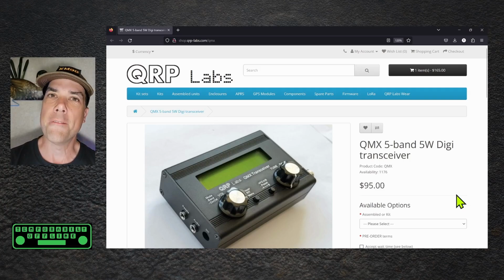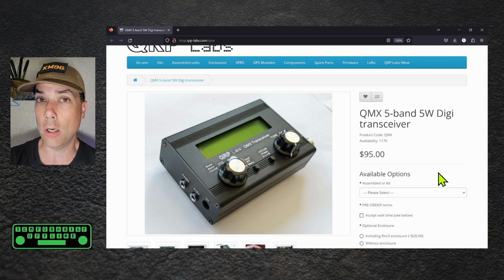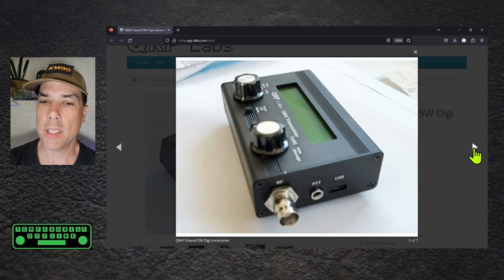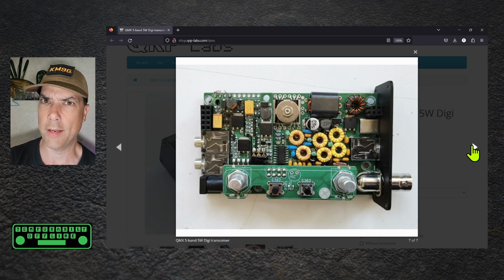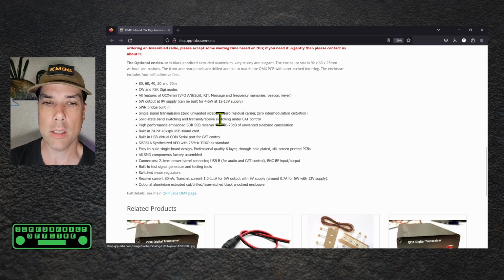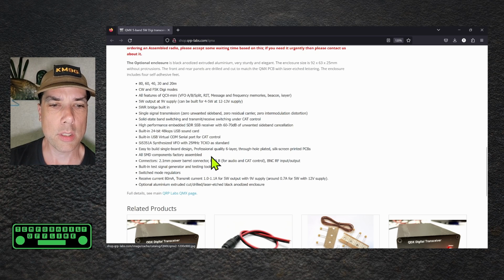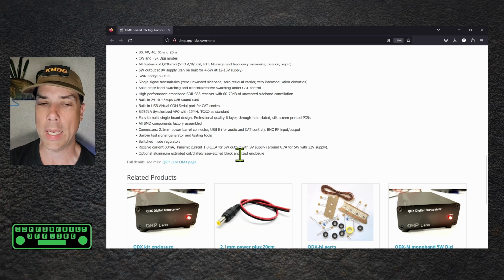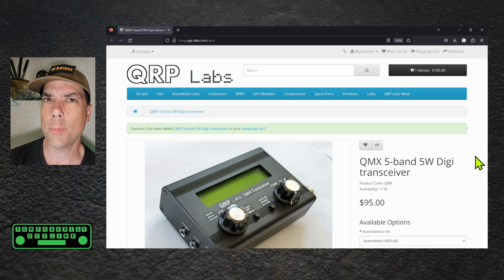The new QMX from QRP Labs!